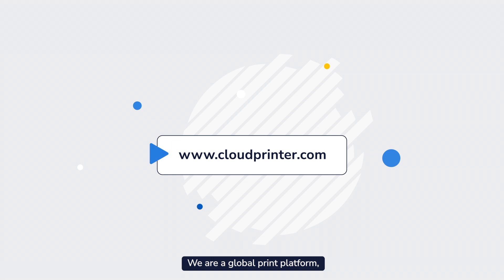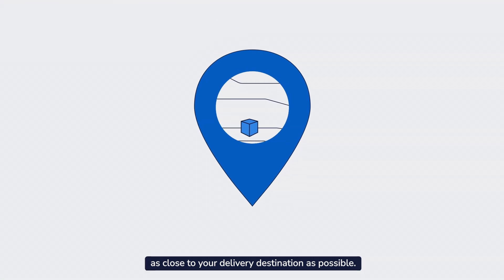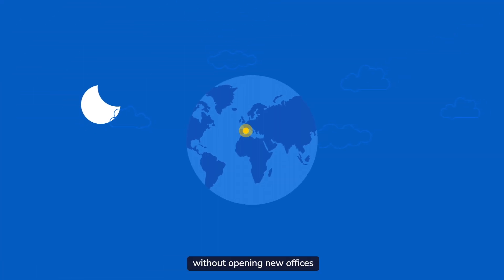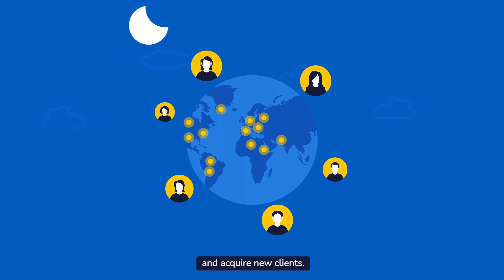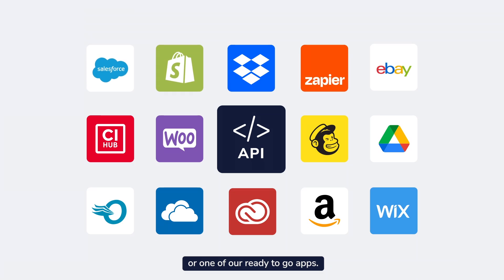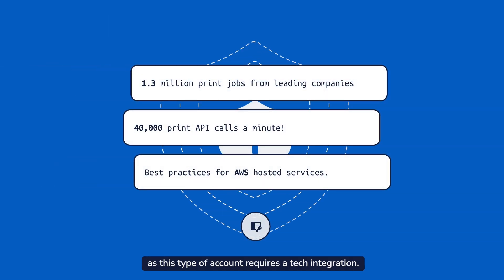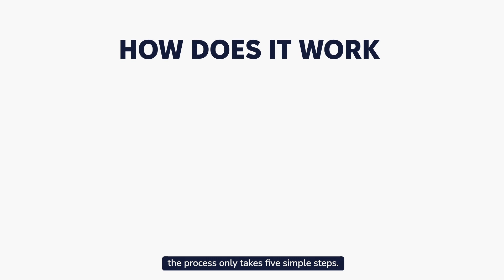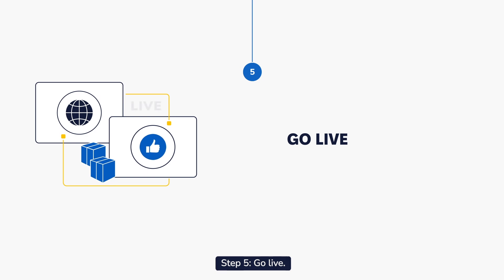Cloudprinter.com Platform Overview - Print Smarter, not Harder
Transform your business with Cloudprinter.com - the powerful Print API platform, designed to meet the diverse printing needs of businesses worldwide.
Discover how Cloudprinter.com enables you to manage print orders efficiently, connect with a global network of print partners, and ensure high-quality output every time.

Inside the video you'll find:
00:00 Do you face an overwhelming print demand?
00:17 Here's your solution!
00:29 How does Cloudprinter.com work?
00:48 Benefits you'll experience with Cloudprinter.com
01:20 How to connect to Cloudprinter.com — API or Connected Apps?
01:58 5 steps to connect to Cloudprinter.com